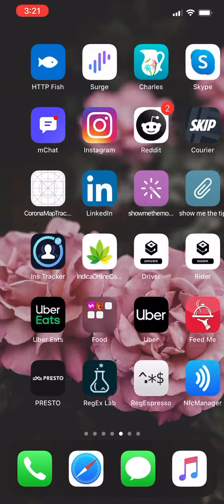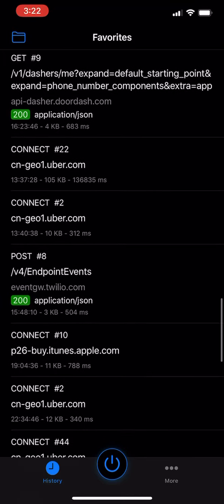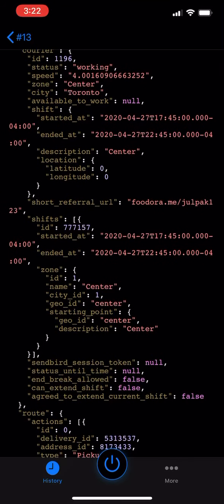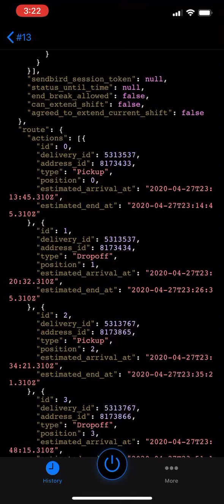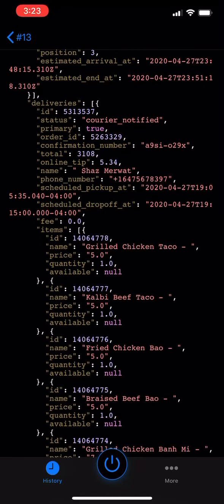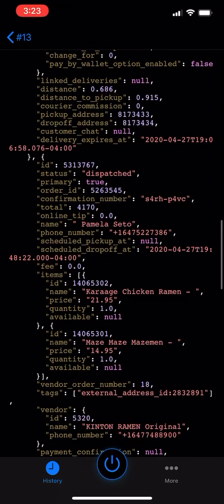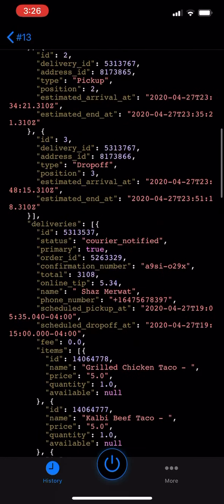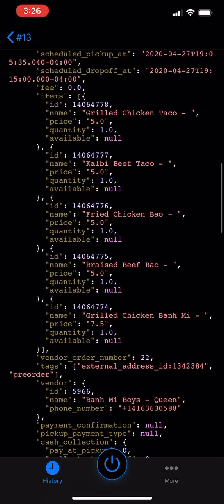Deferred dispatch food delivery API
Skip to 2:12 to see api preview. food delivery app that uses deferred dispatch. App I'm using to sniff is HTTPCatcher by messlab